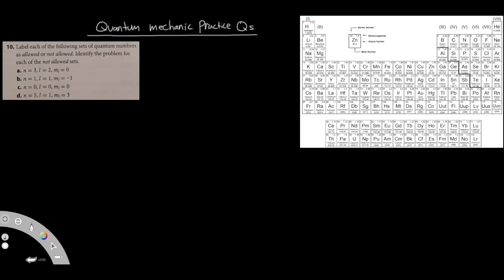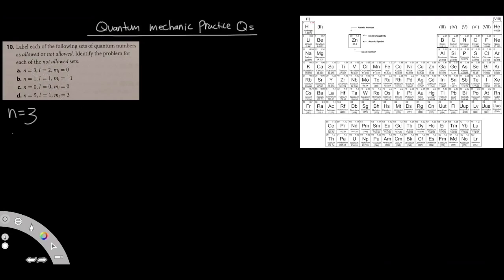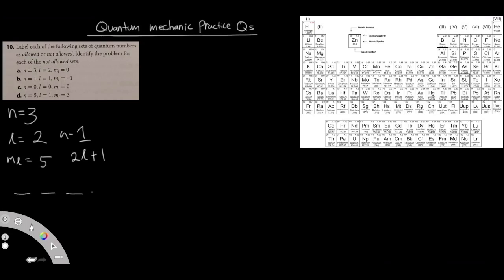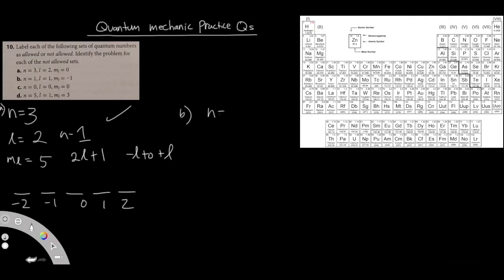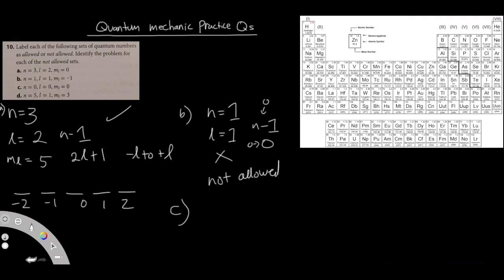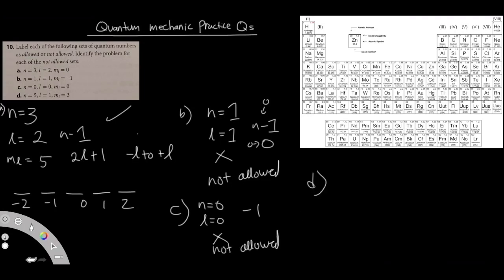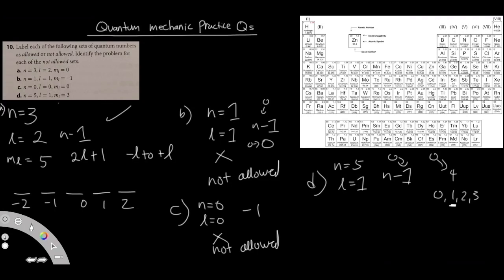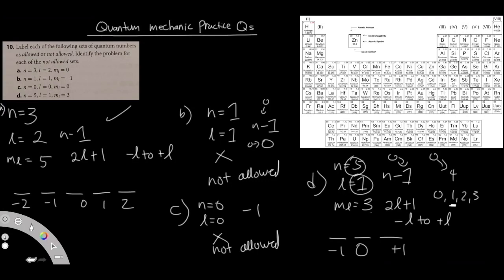Quantum Theory Practice (2 Min) - quantum numbers, "n, l, ml, ms"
There are sets of quantum numbers abbreviated as "n" (principal quantum number), "l" (sub shell block), "ml" (energy in magnetic field), "ms" (every difference of electron spin orientation). Figuring out what these terms mean gives a specific "address" of the atom in prediction and hence illustrates what it looks like.

[2&20minutetutor]
[2and20mintutor]
[2and20minute tutor]